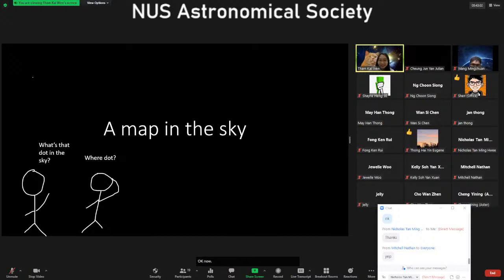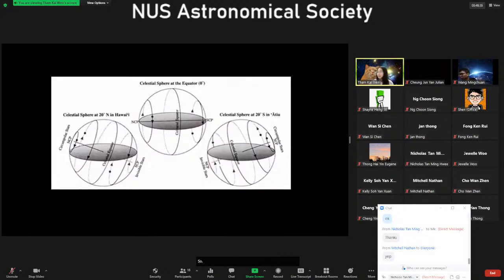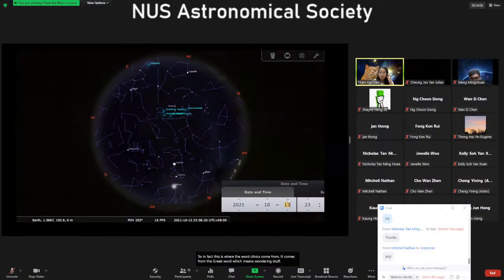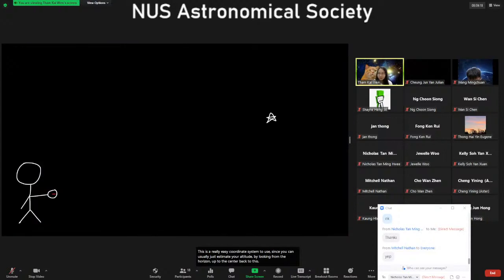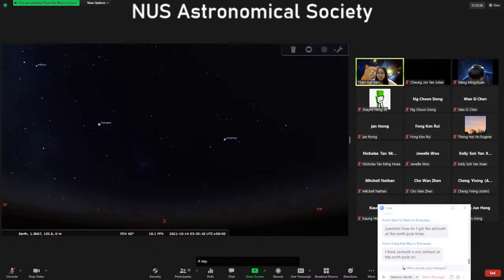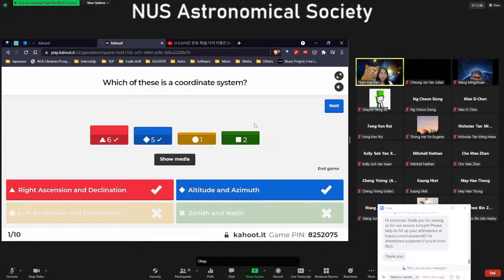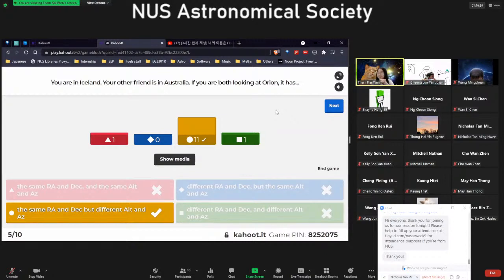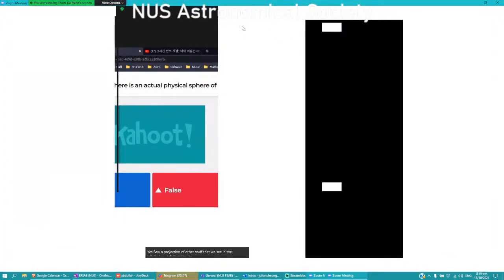NUS Astro 21/22 Sem 1 Week 9: A map in the sky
Hi Astronomers,

Have you ever looked up at the night sky and wondered why do some stars seem to move more than others, or why they even move at all. Or looked at images of the Orion constellation taken in Australia and wonder why is it upside down. Or wonder why you never seem to see Polaris, the north star, in Singapore even though it should be visible with the naked eye.

Come join our talk this Friday and we will reveal the secrets of how we know where the stars and planets are in the night sky. Come join us to see…

A Map in the Sky

Fri, 15 Oct. 7.30pm.

Meeting ID: 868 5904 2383
Passcode: 163837